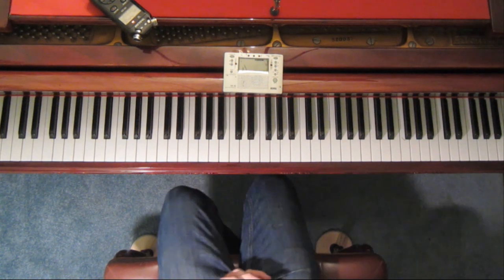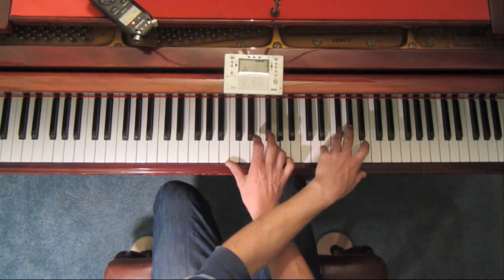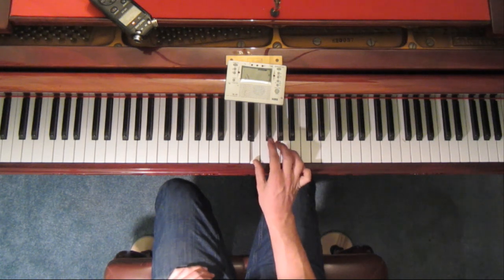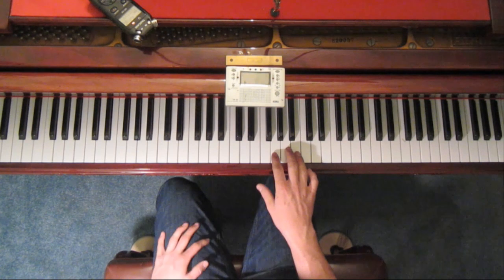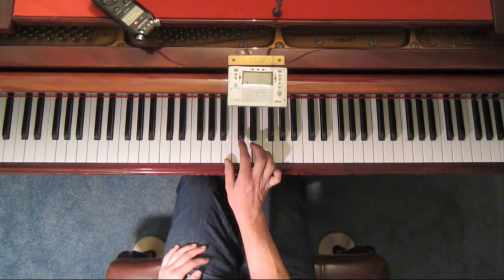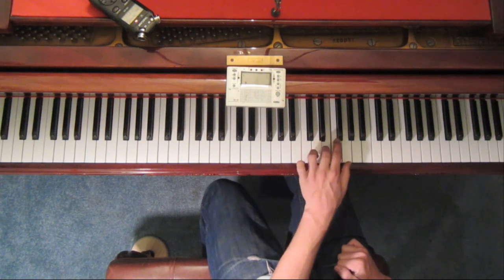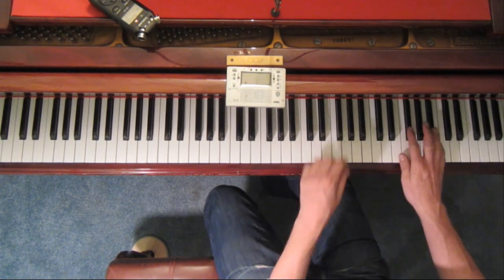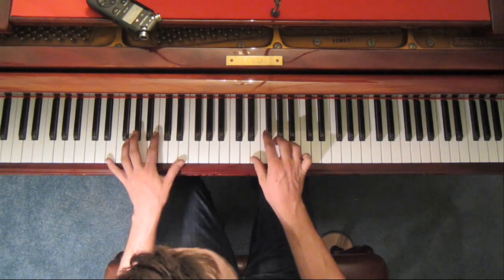(Piano Tutorial) Carol of the Bells - TSO Cover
First tutorial video, a little rough around the edges but nonetheless I hope it helps you learn the song. If you are quick at learning by sight you could start with the full run-through (15:05) then go back to specific parts if need be. SHOW MORE!

Broken down into eight parts:
Part 1: 0:38 (Intro)
Part 2: 2:18 (The Bells)
Part 3: 3:43 (Main Melody)
  3b: 6:23 (Merry Merry Merry Merry Christmas)
Part 4: 8:37 (Power Octaves)
Part 5: 9:23 (Winter Wonderland)
Part 6: 11:27 (Bringing It Back Down)
Part 7: 12:41 (You Made It! - Similar to part 3)
Full Run-through: 15:05

After creating this I realized that I did part seven a little different than my original video.  The original repeats the parts a couple times with a little variation and some different notes in the left hand.  You should have everything you need to change it up to your liking, feel free to explore and mess around with it some.